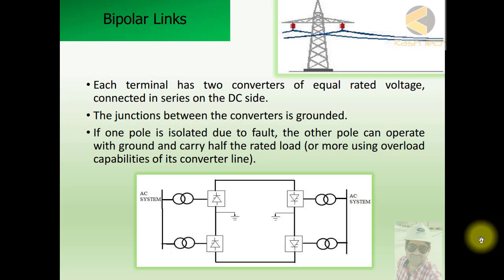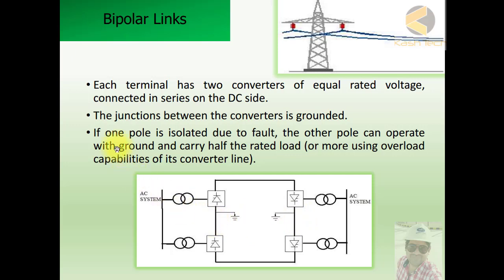Bipolar Links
HVDC Substation